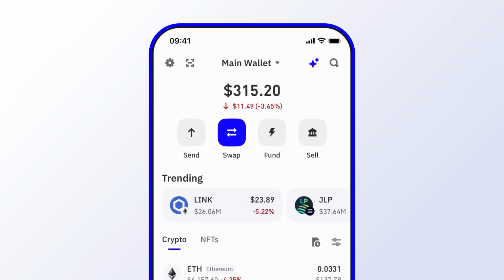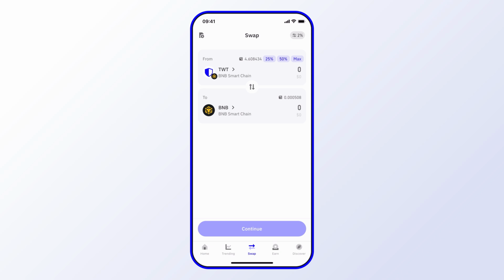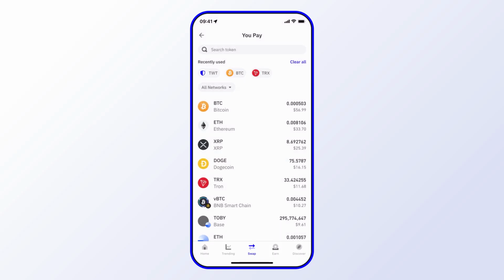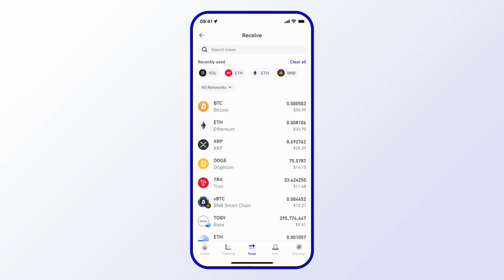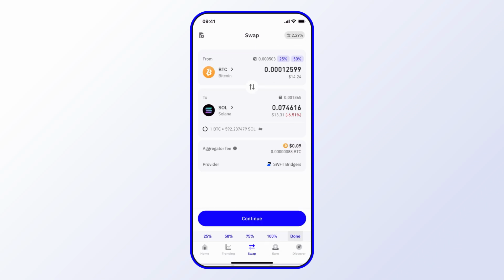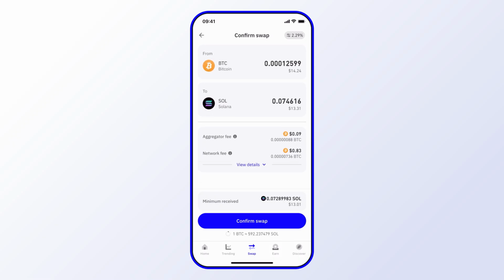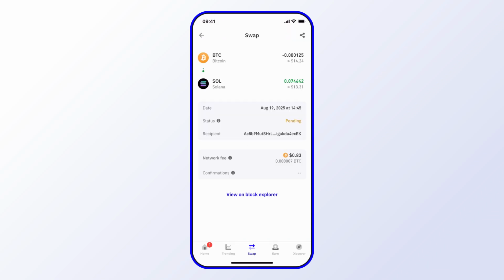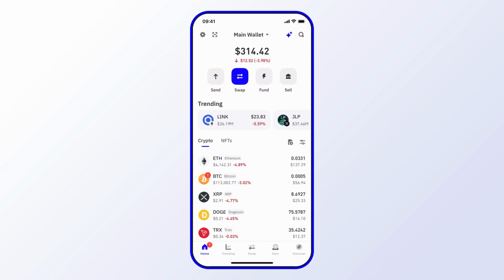How to swap Bitcoin (BTC) for Solana (SOL) – Official Trust Wallet Guide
🔄 Swap Bitcoin (BTC) to Solana (SOL) using Trust Wallet

✅ Self-custody
✅ You're always in control

📚 Learn more about swapping crypto